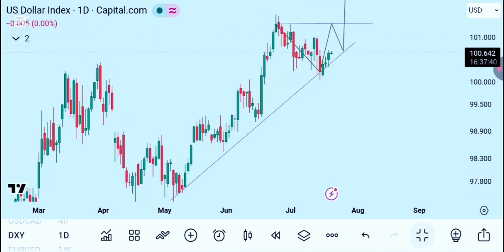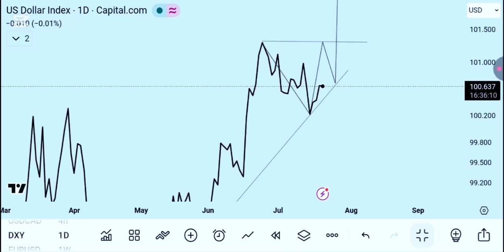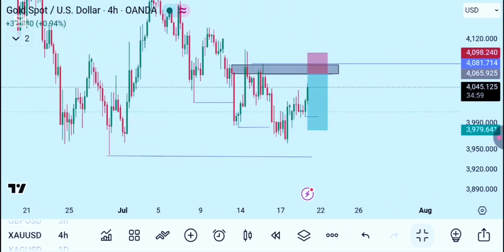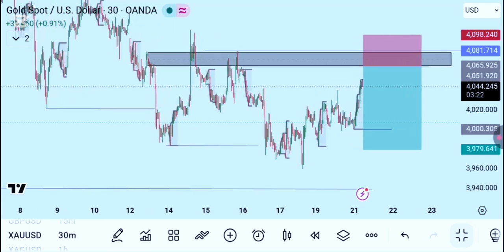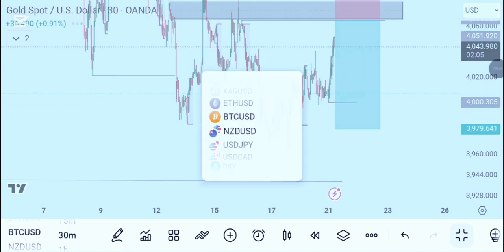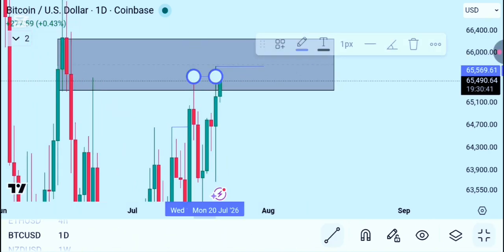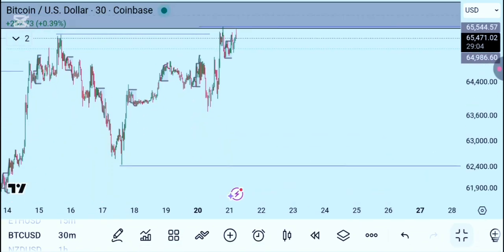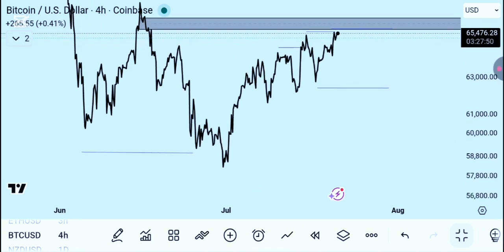Trading Strategy Of An Unprofitable Forex Trader Explained.